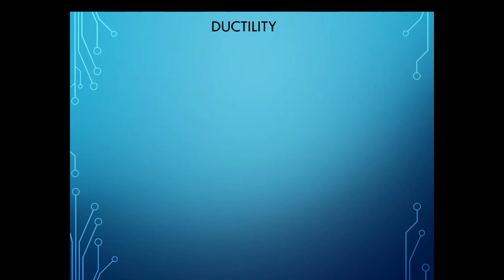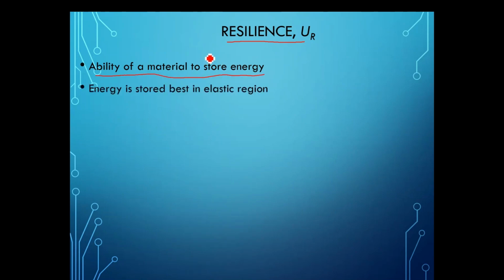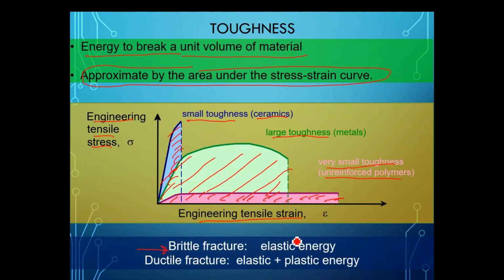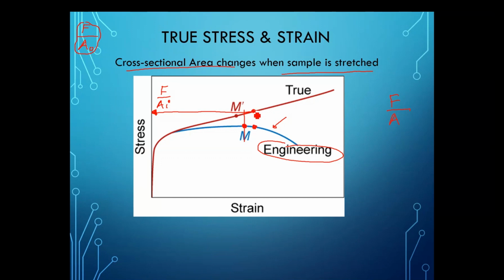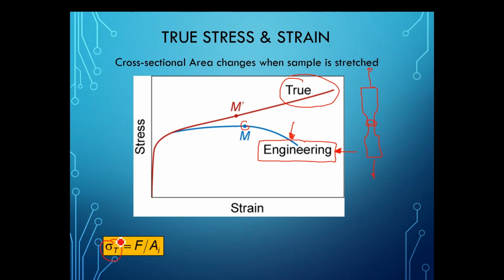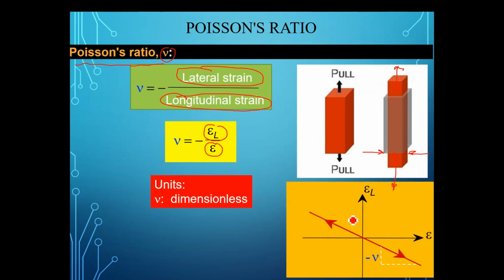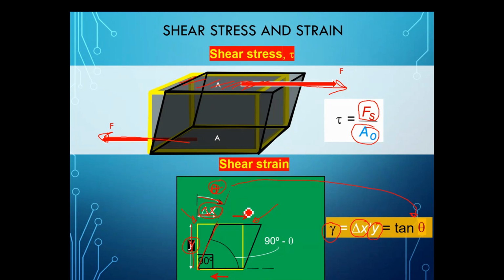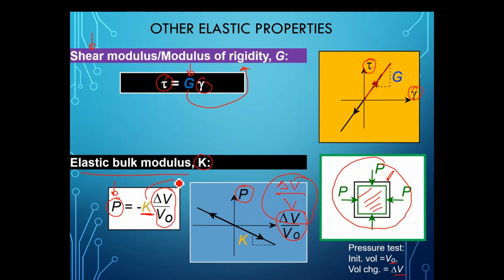18 Mechanical Properties of Metals in material science and engineering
The name of each video similar to the name of the book chapter.

Remember